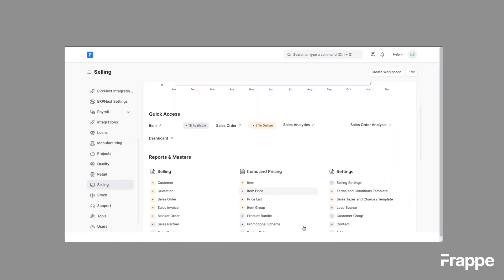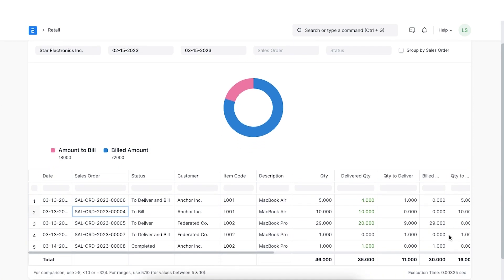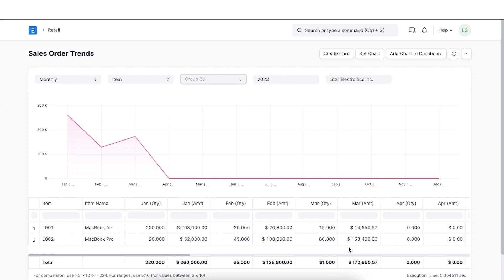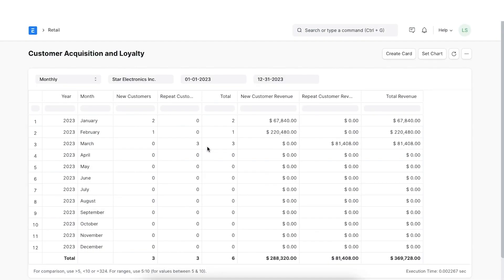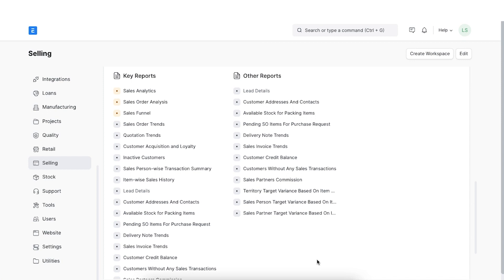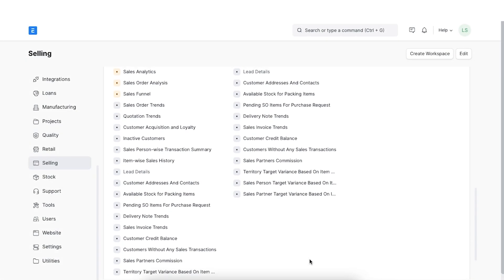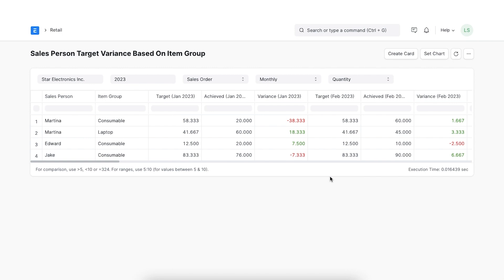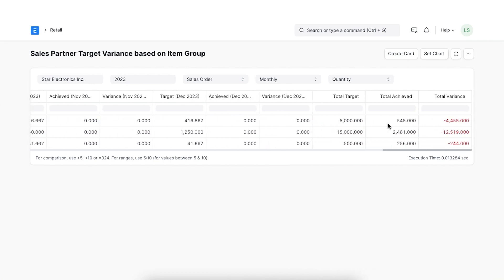Chapter 6: Sales Reports | ERPNext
In this video, learn of the built-in sales report in ERPNext to get fast real-time data.